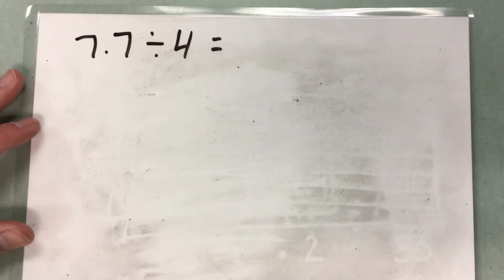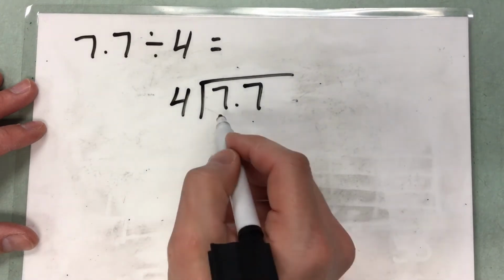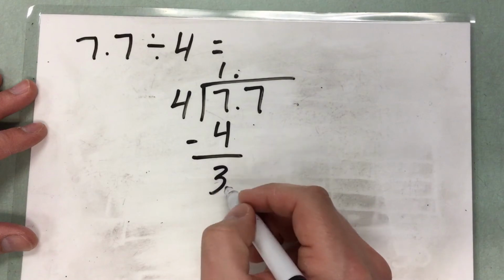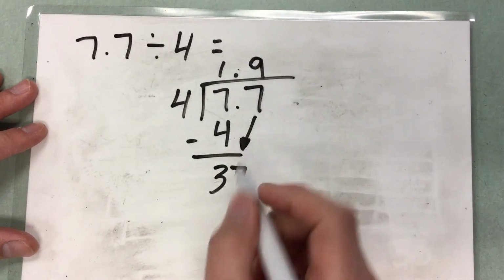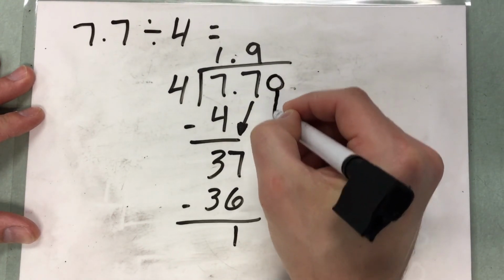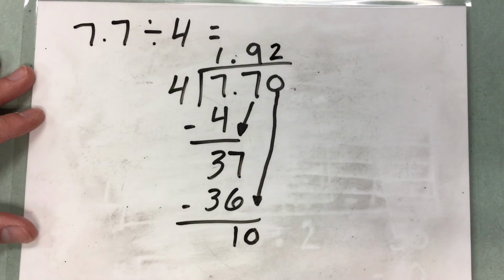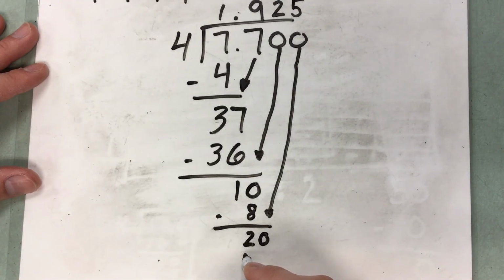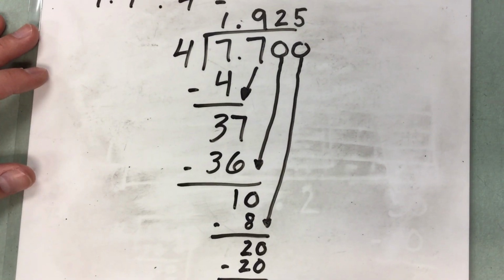Concept development 1.15.4